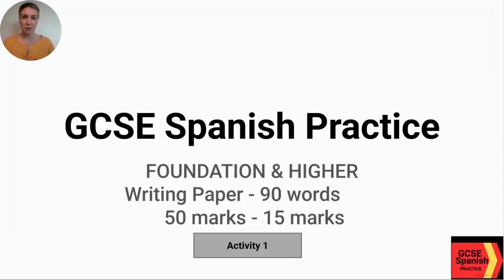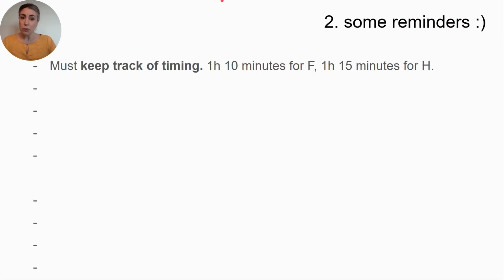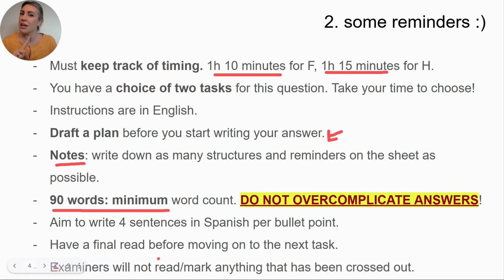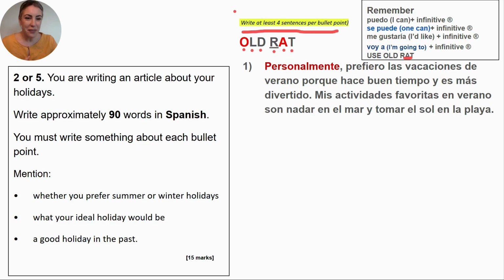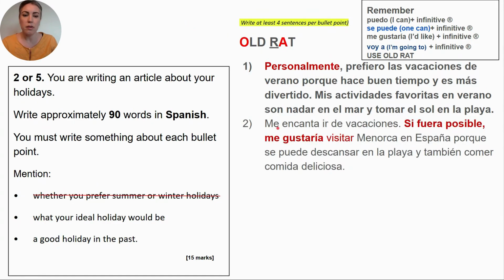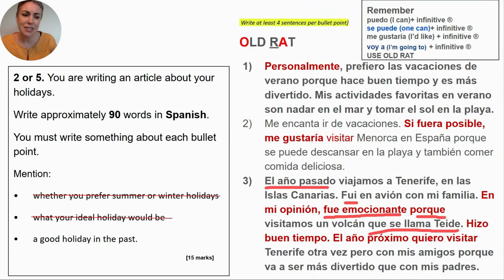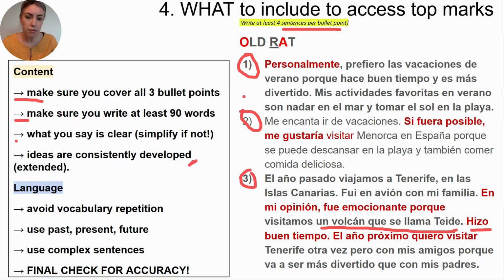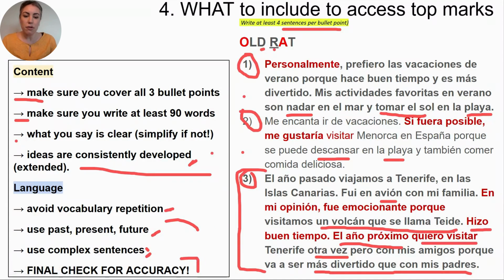GET TOP MARKS - AQA GCSE Spanish Writing practice 90 words - Holidays FOUNDATION AND HIGHER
AQA Spanish
Paper 4 - WRITING
Theme 3 - Holidays
Overlap question

Go directly to the sections below:
0:59- Example of a 90 words task for the Foundation and Higher tier Writing paper GCSE Spanish.
1:46- Some reminders about your writing exam.
4:29- See how I completed this task, with 100% accurate language and grammar.
9:52 -  What to include to get top marks.
13:01 - Your turn! Based on the model answer provided in this video, write your own answer.

GCSE Spanish Writing exam.
Wriring paper. 90 words task practice for both Foundation and Higher tier.

The activity has been created following AQA guidelines and inspired by Sample Assessment Materials, but it is entirely my work.

Muchas gracias :)